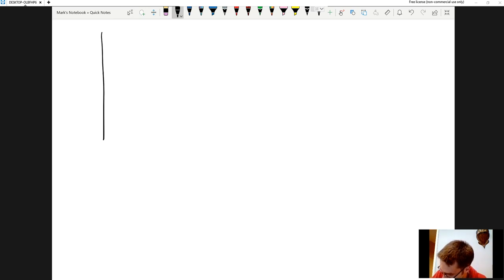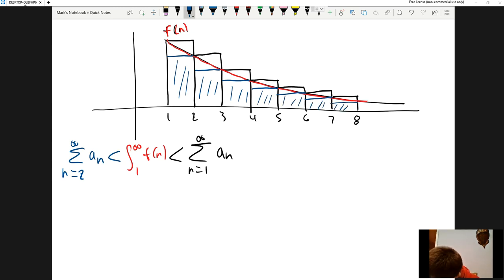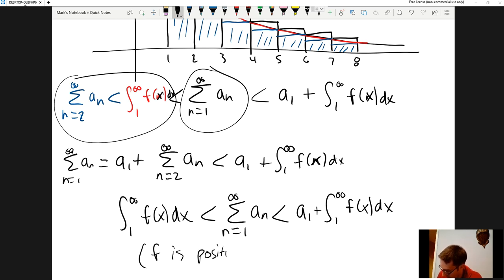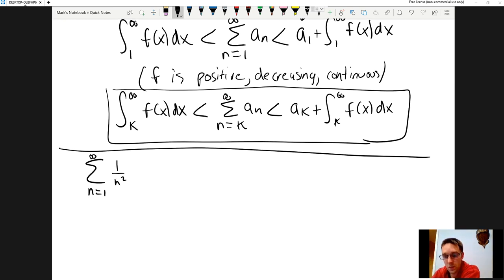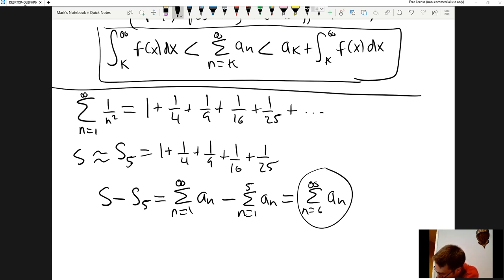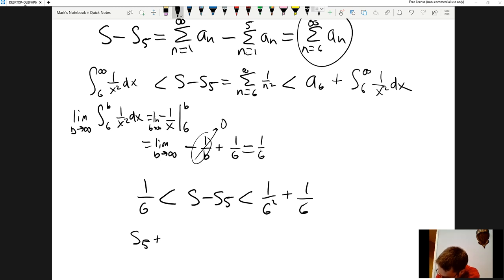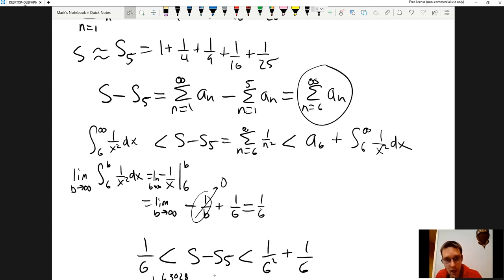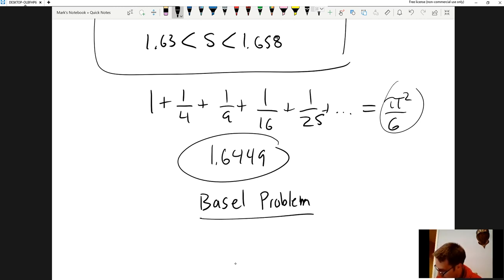18 estimating series with integrals